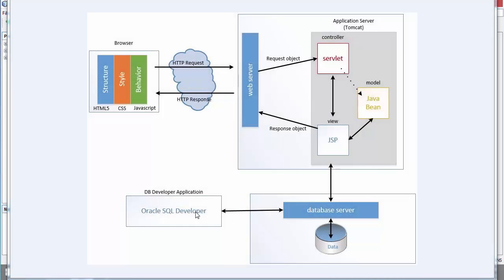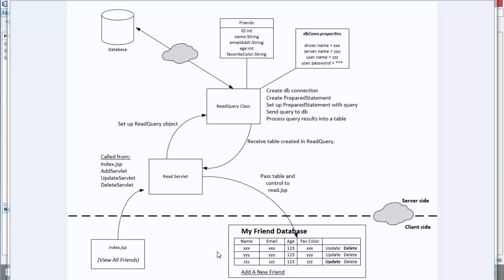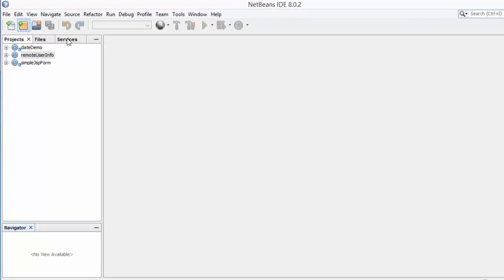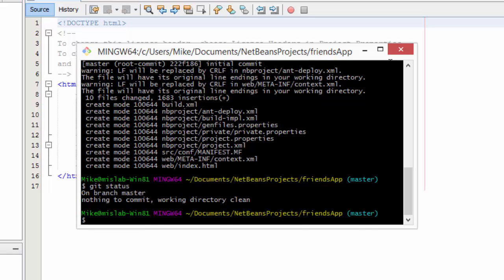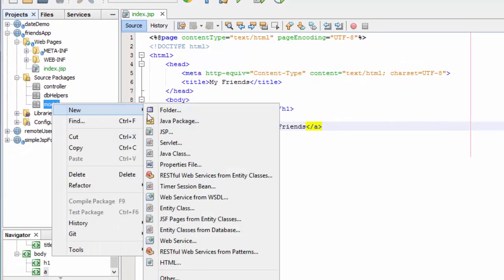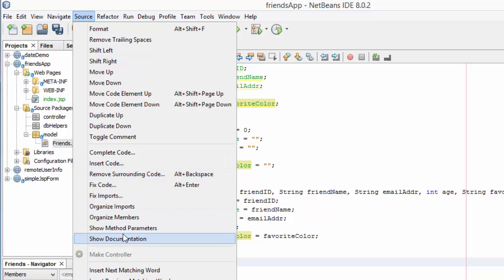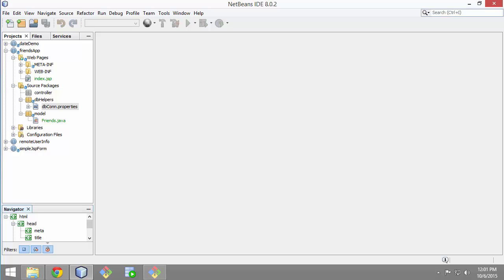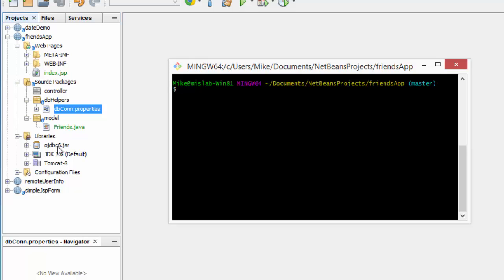Java MVC database project - set up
Create a new Netbeans web application and set up database connectivity using the MVC design pattern. The video includes a demonstration of creating a Java model class using overloaded and default constructors along with getters and setters and a ToString method. A properties file is used to pass drivername, server url, username and password to the connection string bringing modularity and security to the project. This dbConn.properties file is excluded from Git using the .gitignore file so our database details are not publicly available on Github. Finally, we add ojdbc6.jar driver file to the project. There is also a demonstration of managing the project with Git.